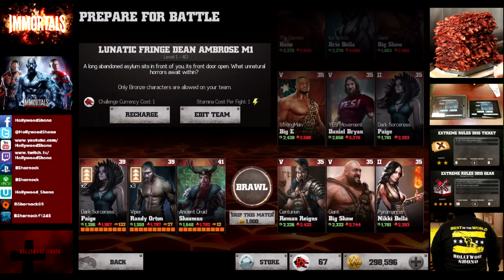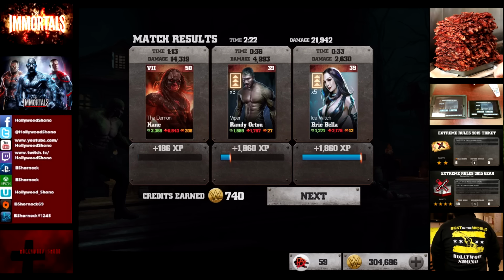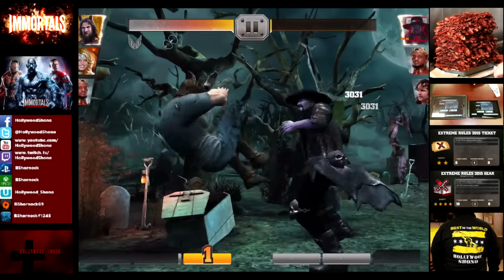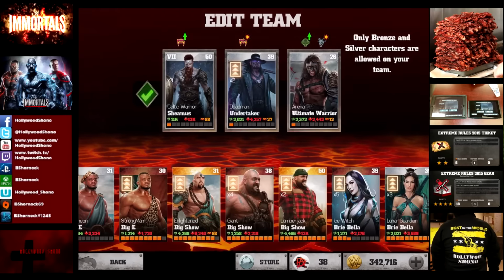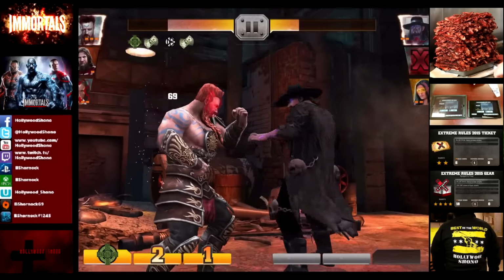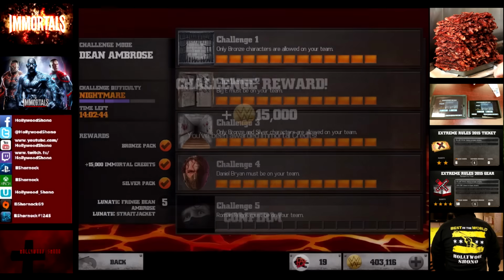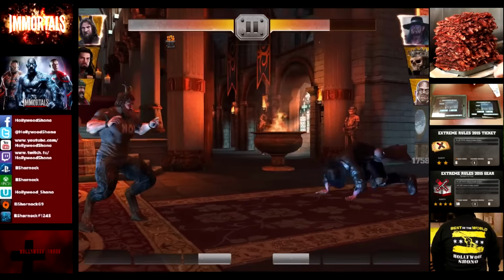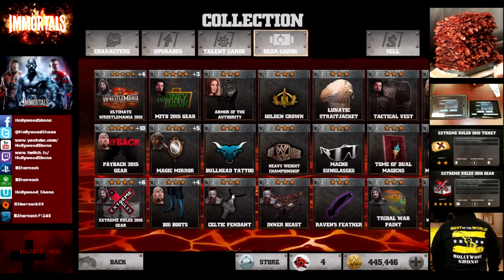WWE Immortals - Lunatic Fringe Dean Ambrose Challenge Full Nightmare Difficulty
In this WWE Immortals video, we do all 63 fights of the Lunatic Fringe Dean Ambrose Challenge on Nightmare Difficulty within one video.   This is the seventh Challenge released.

Battle 1:  Only Bronze cards are allowed on your team.  All cards start Bronze, first two cards are Level 35 Legendary V, and the right card is Legendary II.  In Fight 8, the middle card turns Silver, and Level 30 Legendary II.  In Fight 9, there are two Silver Cards.

Lunatic Fringe Dean Ambrose  M1 Nightmare Credits:  460, 1500, 540, 580, 620, 660, 700, 740, 780, 820, 860, 11400

Battle 2:  Big E must be on your team.  All cards start at Level 30 Silver, the middle card has 2 Promotions, the other two cards have 5 promotions.   In Fight 3, all cards gain a Level to 31.  In Fight 5, all cards gain a Level to 32.  In Fight 7, all cards gain a Level to 33.  In Fight 9, all cards gain a Level to 34.  In Fight 11, all cards gain a Level to 35.

Lunatic Fringe Dean Ambrose M2 Nightmare Credits:  480, 520, 560,  600, 640, 4680, 720, 760, 3*800, 840, 880, 9380

Bronze Booster Pack:  Centurion Roman Reigns(Fifth Promotion),Unrelenting(John Cena's Energy Boost), Samoan Drop(Roman Reign's Energy Boost)

Battle 3:  Only Bronze and Silver cards are allowed on your team.   You can see how strong Sheamus is at Legendary VII.  The Silver card is Level 30 Legendary IV, and the two Gold cards start at Level 22 Legendary I.  In Fight 3, the Gold cards gain a Level to 23.  In Fight 4, the Silver card gains a Level to 31.  In Fight 5, the Gold cards gain a Level to 24.  In Fight 7, the Silver card gains a Level and a promotion to 32 Legendary V, and the Gold cards to 25.  In Fight 8, all cards are Gold, and Level 26, the first two cards have one promotion, and the right card two.  In Fight 11, all cards gain a Level to 27.

Warrior Queen Stephanie McMahon M3 Nightmare Credits:  500, 540, 580, 620, 660, 6700, 740, 780, 820, 860, 900, 10940

Battle 4:  Daniel Bryan must be on your team.  The two Silver cards start at Level 32 Legendary VII, and the Gold card Level 30 Legendary III.   In Fight 2, the Silver to 33.  In Fight 3, all cards to 34 and 31.  In Fight 4, the Silver cards to 35.  In Fight 5, all cards to 36 and 32.  In Fight 6, the Silver to 37 and the Gold card to Legendary IV.  In Fight 7, all cards to 38 and 33.  In Fight 8, one Silver card Level 39 Legendary VII, the middle card is a Legendary IV Gold.  In Fight 9, the Gold cards to 34.  In Fight 10, the Silver card gains a Level to 40.  In Fight 11, all cards are Level 35 Legendary IV Gold.  In Fight 12, all cards to 36.

Lunatic Fringe Dean Ambrose M4 Nightmare Credits:  520, 560, 600, 640, 680, 8720, 760, 800, 3*840, 880, 920, 11440

Silver Booster Pack:  The Authority Triple H, Irish Curse(Sheamus's Level 1 Special), Altered State(Randy Orton's Energy Boost)

Battle 5:  Roman Reigns must be on your team.  The Silver cards start at Level 36 Legendary VII and the Gold card Level 40 Legendary V.  In Fight 6, the middle card turns Gold, and both Gold cards are Legendary V.  In Fight 11, we have our first bloated card.  In Fight 12, all cards are Level 40 Legendary V Gold.  Fight 13 also has a bloated health card in the middle slot.   Lunatic Fringe Dean Ambrose is Level 40 Legendary V, with 41K Damage, 131K Health.

Lunatic Fringe M5 Nightmare Credits:  540, 580, 620, 660, 700, 740, 780, 12820, 860, 900, 1410, 980, 1530, 1060, 17650

Lunatic Straitjacket
50% DAMAGE BOOST to basic attacks
[Dean Ambrose] AREA EFFECT:  opponent's team takes 25% DAMAGE from Signature 1
[AUGMENTED] 15% chance to REFLECT SIGNATURE 1 while blocking

2600 Credits in Standard Difficulty, 4000 Credits in Expert Difficulty, 2500 Credits in Nightmare Difficulty.  9,100 Credits for using Money In the Bank gear, for 169 fights seems really bad, about 50 credits a fight doesn't seem worth swapping the gear.

Enjoy the video and if you have any questions, please run them my way!